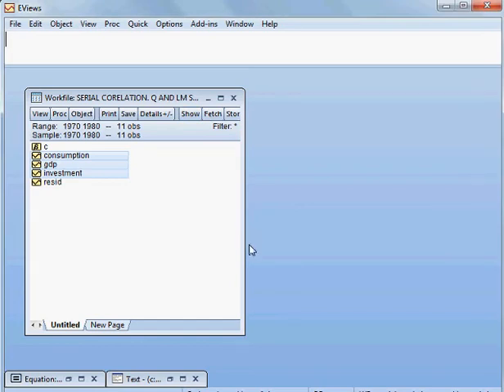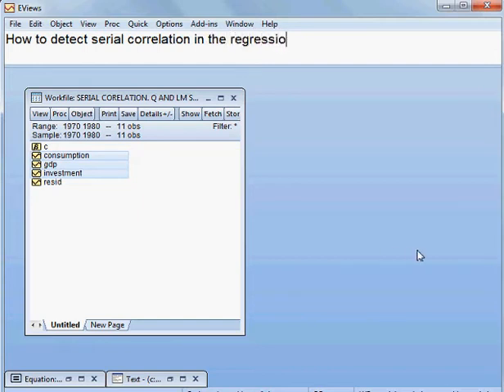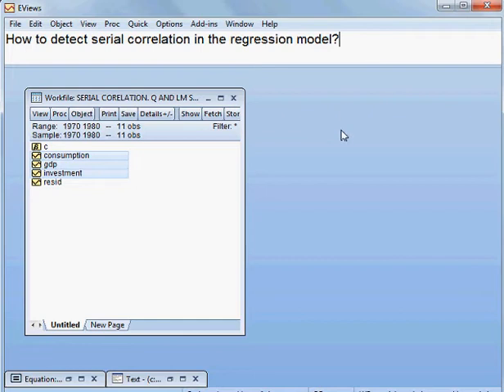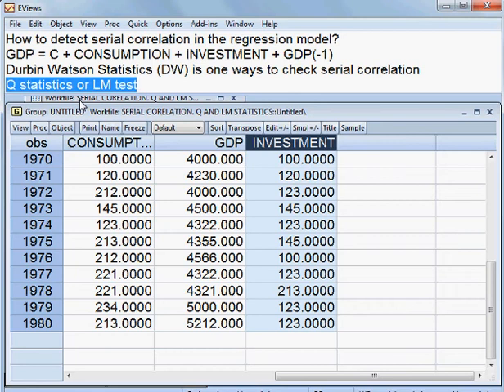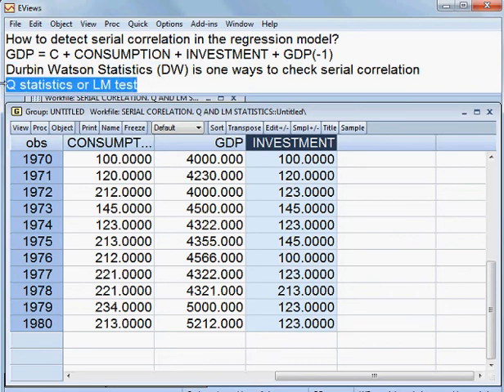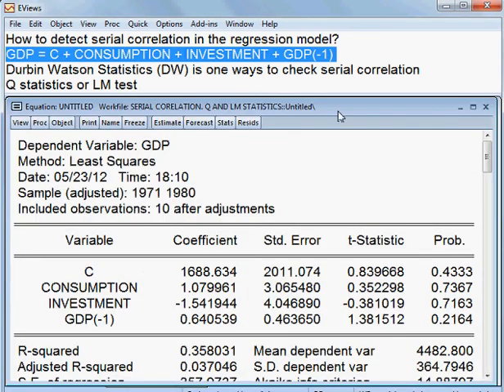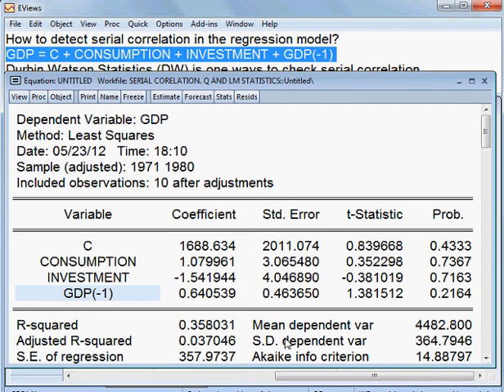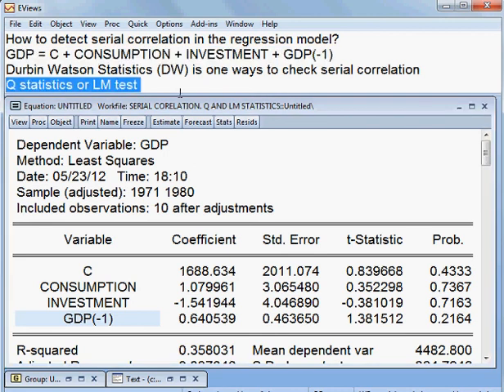Q Statistics and LM Test for Serial Correlation. Model Two. Part 1 of 2. EVIEWS